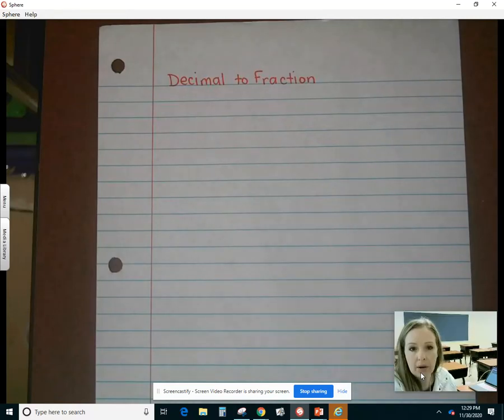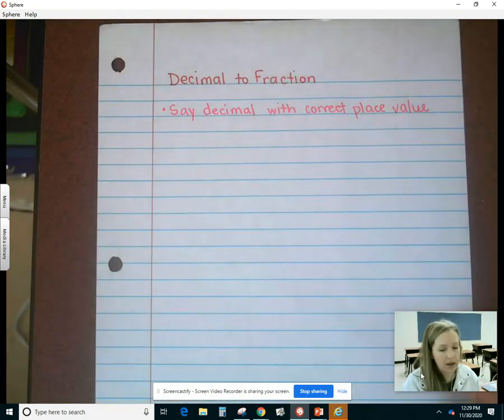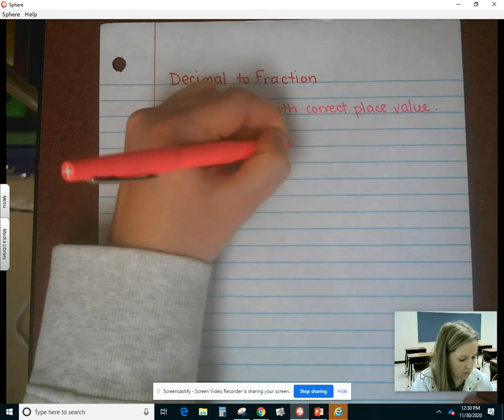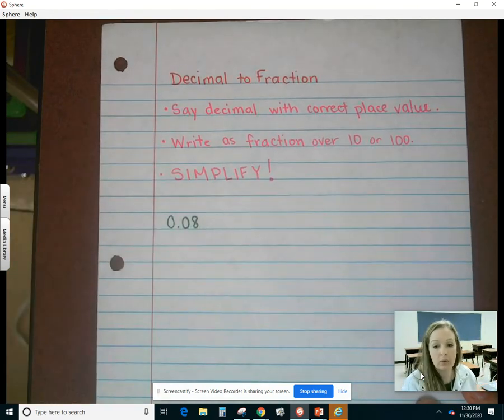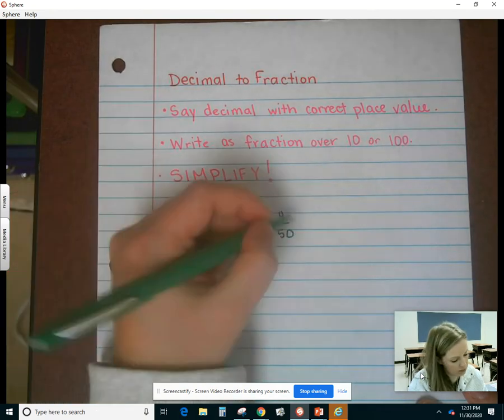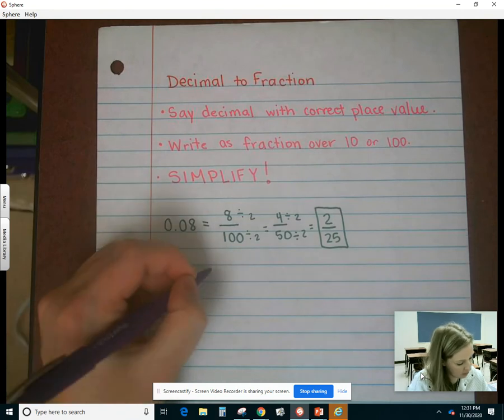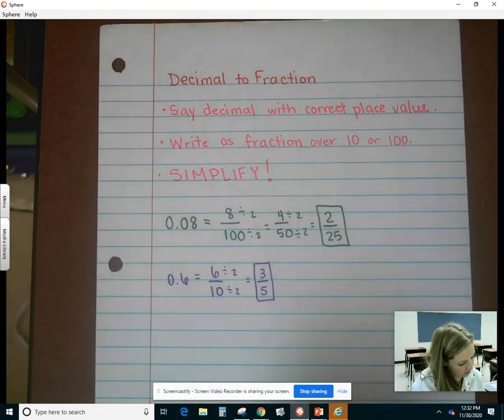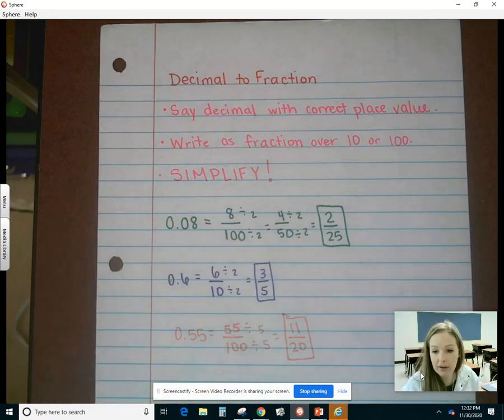Decimal to Fraction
Convert a decimal to the equivalent fraction form.